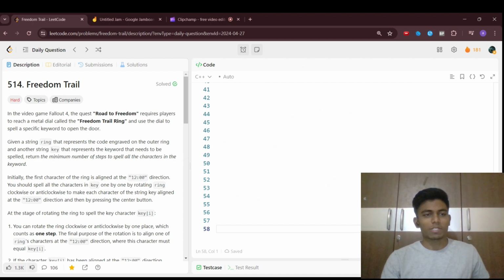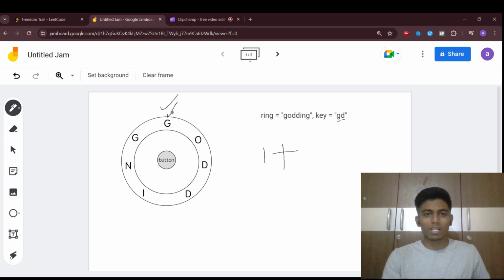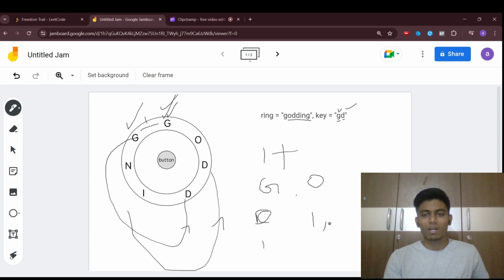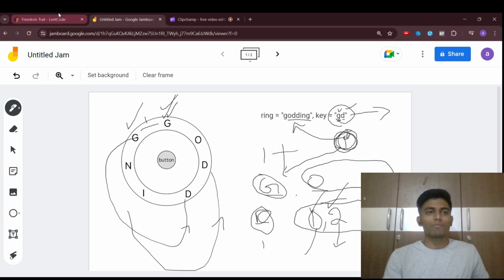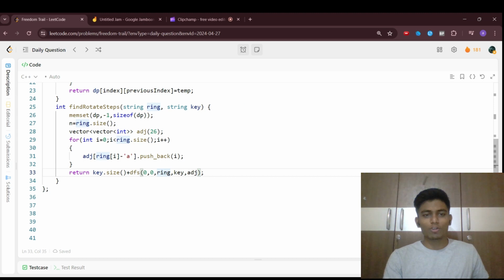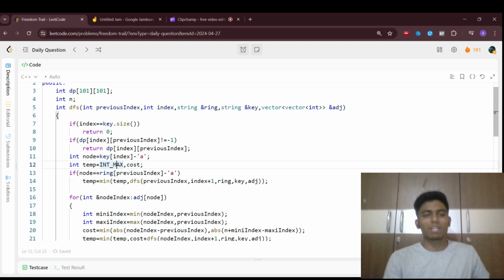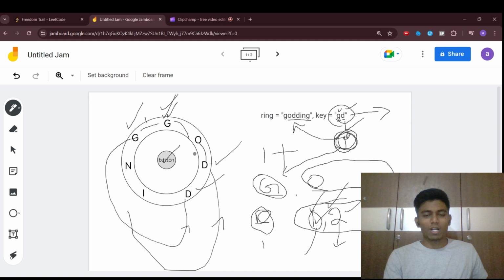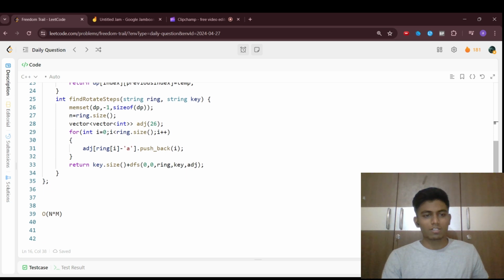⛹𝐘𝐨𝐮 𝐚𝐫𝐞 𝐛𝐢𝐠𝐠𝐞𝐫 𝐭𝐡𝐚𝐧 𝐲𝐨𝐮𝐫𝐬𝐞𝐥𝐟 || 𝟓𝟏𝟒. 𝐅𝐫𝐞𝐞𝐝𝐨𝐦 𝐓𝐫𝐚𝐢𝐥 || Leetcode || Data Structures || DSA